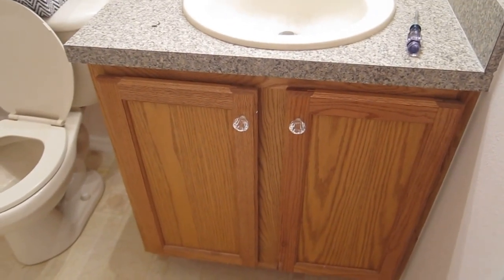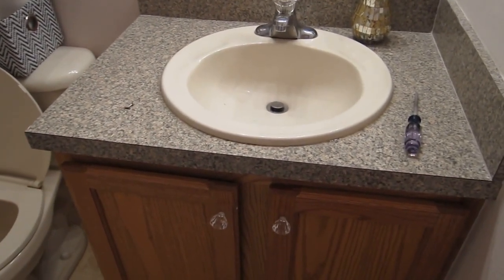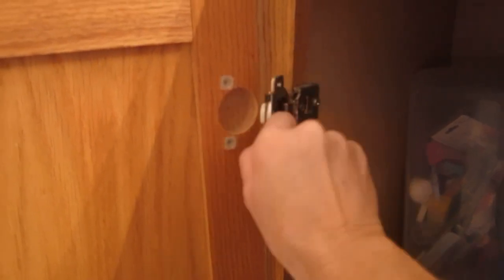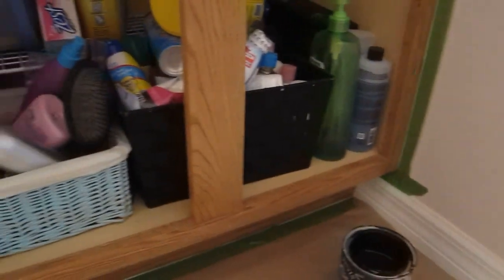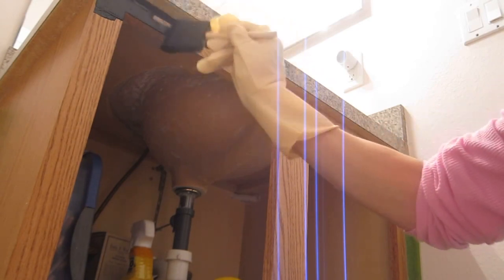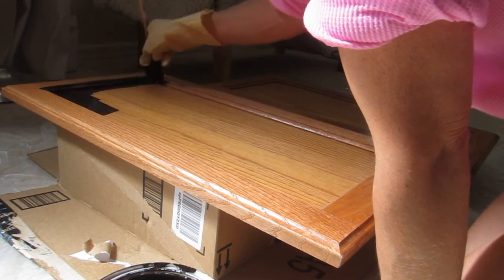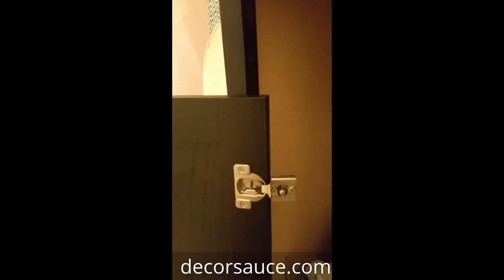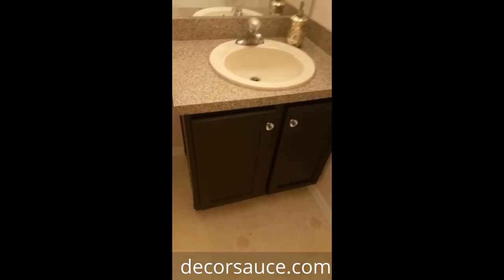How to stain a cabinet with General Finishes Gel Stain | DecorSauce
A full tutorial for beginners on how to update a bathroom cabinet with General Finishes Gel Stain. Visit DecorSauce.com to view my complete kitchen makeover using General Finishes Gel Stain and milk paint.

Products used in video:
1. General Finishes Gel Stain Java
2. General Finishes High Performance Top Coat gallon
3. General Finishes High Performance Top Coat quart
4. Foam brushes
5. TSP Substitute
6. Degreaser/Deglosser
7. Extra fine grit sanding sponge
8. Diamond shape crystal glass cabinet knob
9. Cabinet hardware installation template